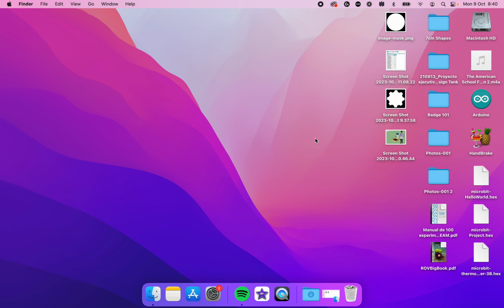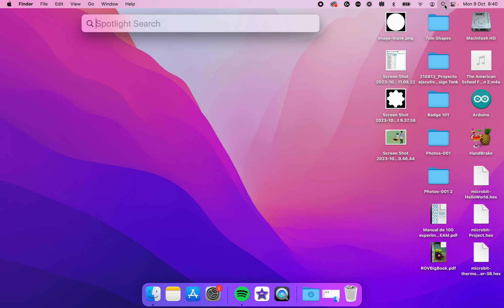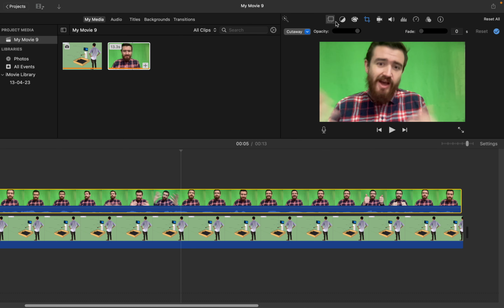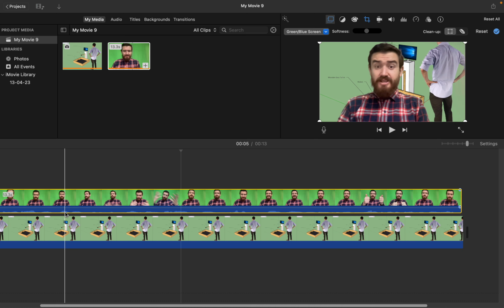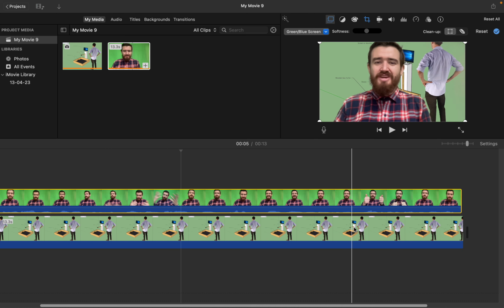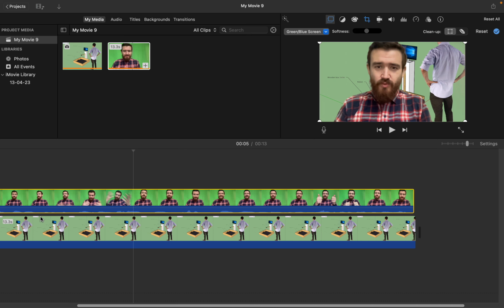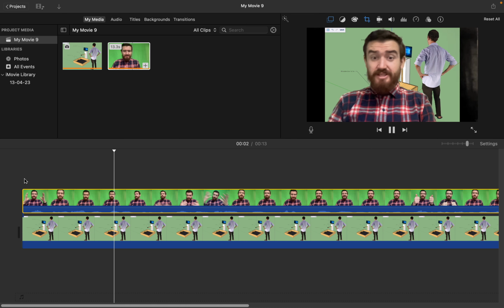How to use a green screen on iMovie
Using a green screen on iMovie